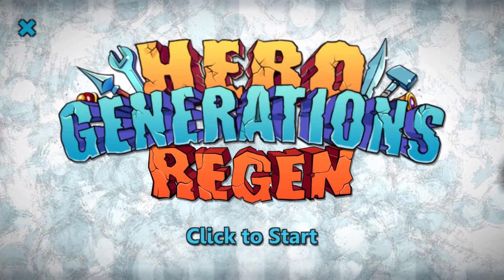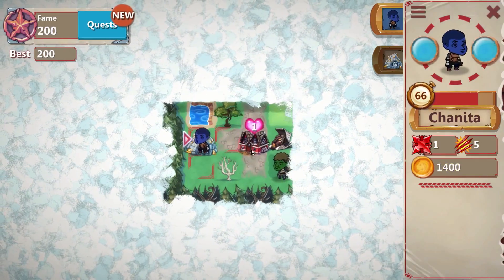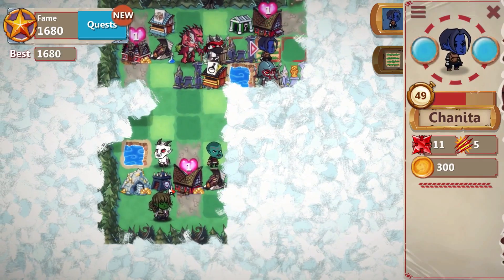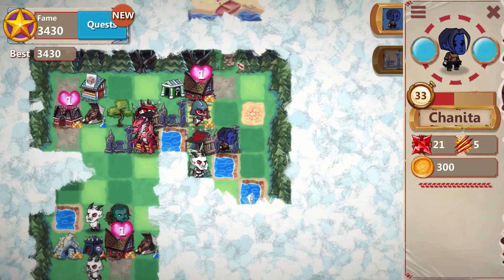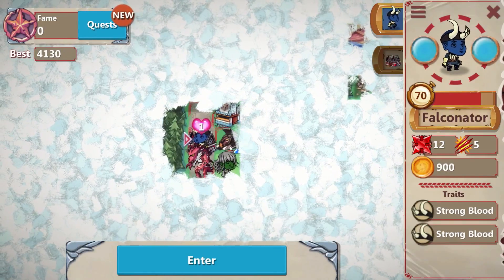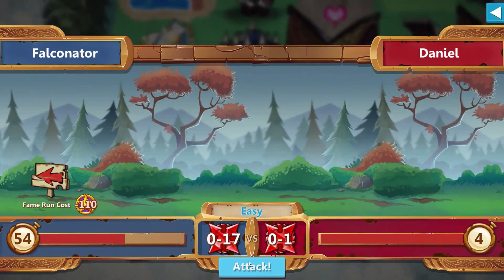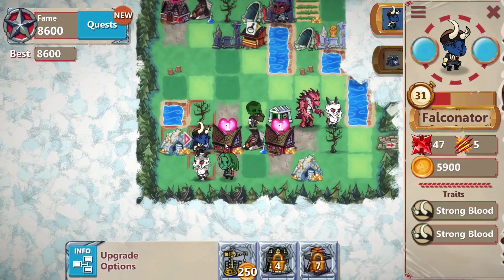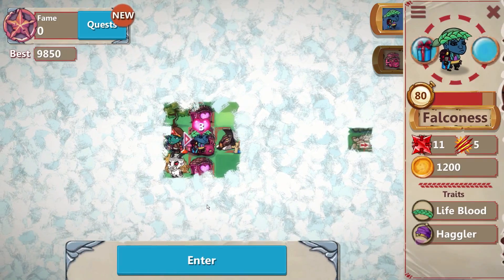Hero Generations: ReGen Gameplay | Heroes Of Time | Let's Play Hero Generations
Hero Generations ReGen Gameplay Part 1 - Amgibious bloodlines! From Heart Shaped Games, Let's Play Hero Generations ReGen is an innovative Roguelike / 4X Strategy game where every turn is one year of your life

Explore, find a mate, build a home, and raise a child before you die to keep your legacy going. Hero Generations is simple yet deep: 4X Strategy on the individual level. Each turn is a meaningful choice, without the tedious micromanagement. Hero Generations: ReGen is the offspring of Civilization, Passage, and The Legend of Zelda.